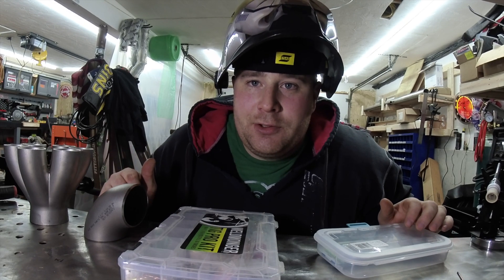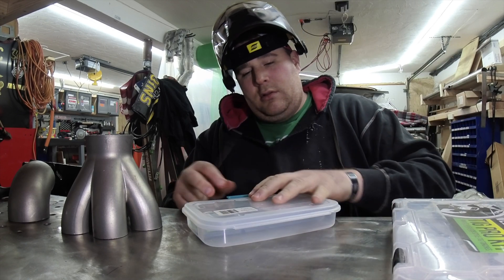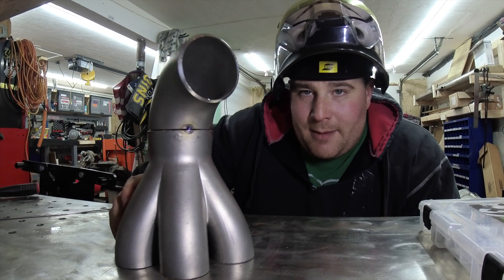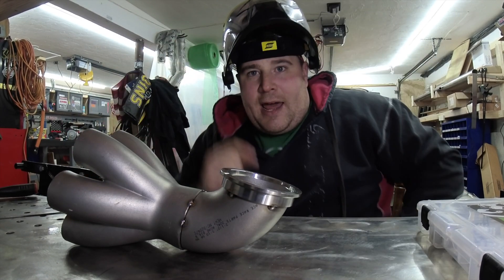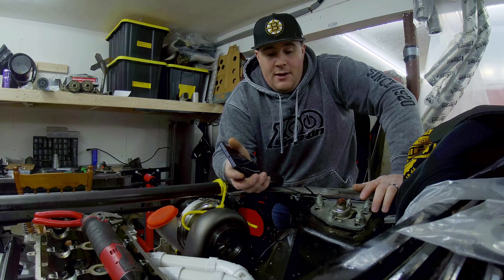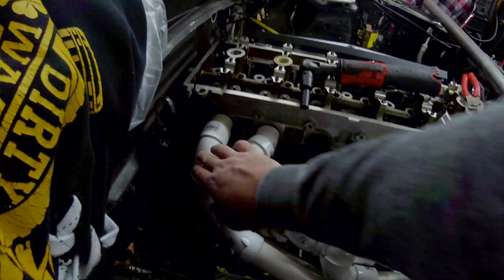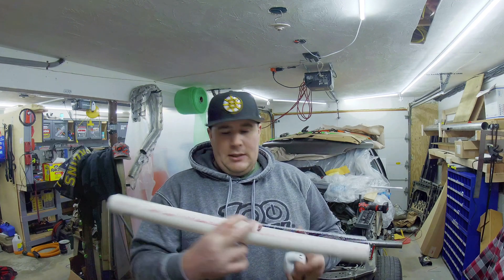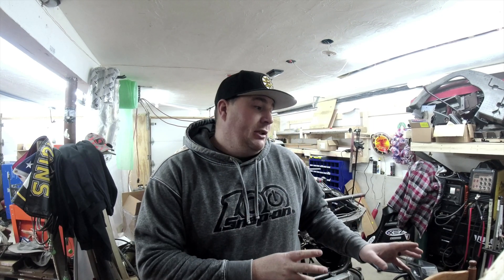Mocking a turbo Manifold With PVC Fittings From Home Depot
Mocking up my Turbo Exhaust Manifold with PVC Fittings and pipe from Home Depot for the Barra Swapped Foxbody. It worked rather well!

Parts Used:
CX Racing Cast Stainless 6 to 1 Merge Collector

1 1/2" Street 90* Fitting $2.63
Single
10 Pack $17.00

1 1/2" Street 45* Fitting $1.74
Single

1 1/2" Street 22.5* Fitting $4.76
Single

1 1/2"x24" Pre Cut PVC Pipe $6.75

1 1/2" Coupling $1.10

Filmed with:
Insta360 One R Camera